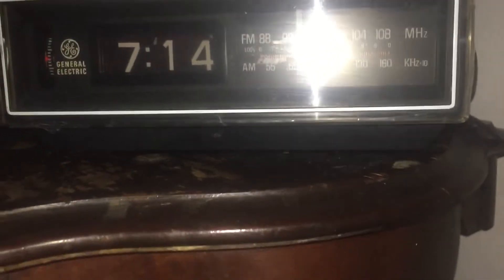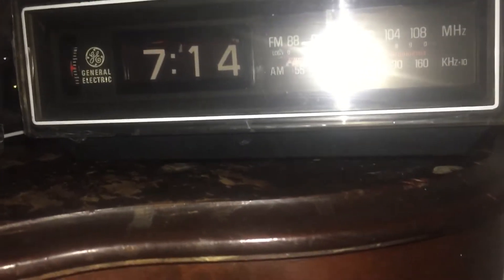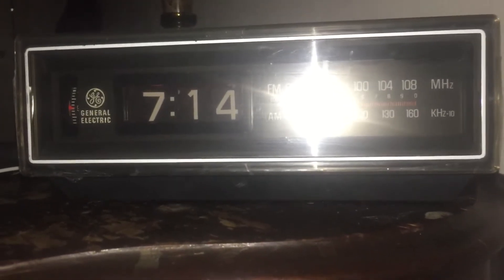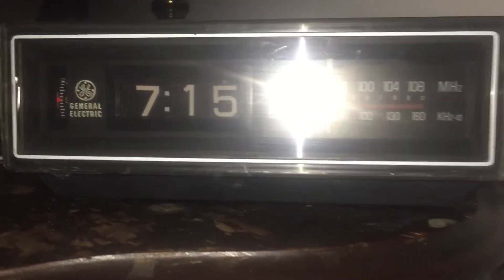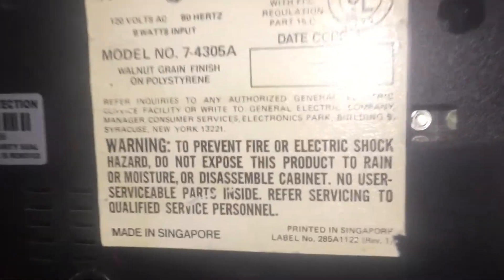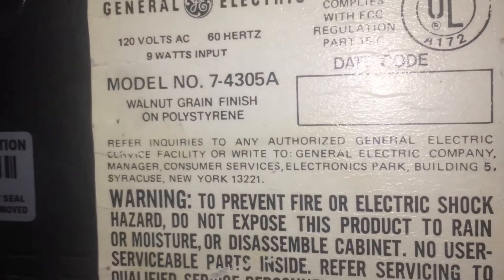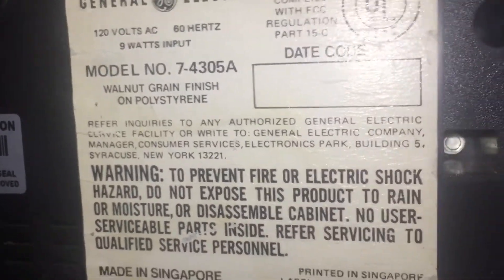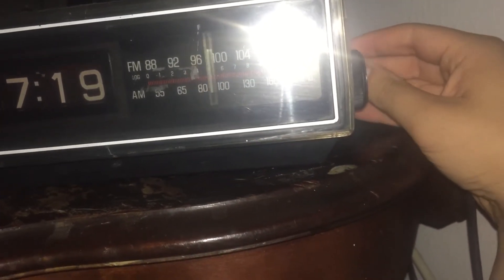Vintage General Electric 7-4305A Clock Radio! Review!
Made in the 1970s i believe 😃